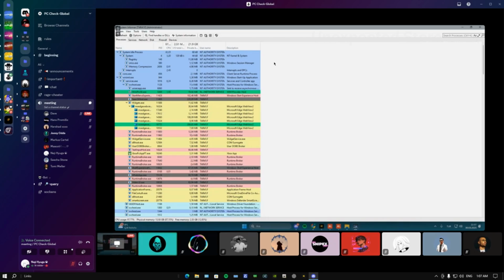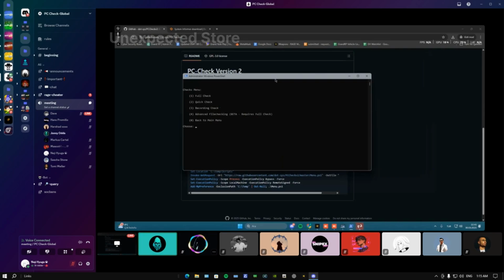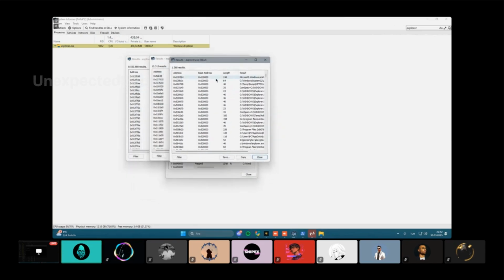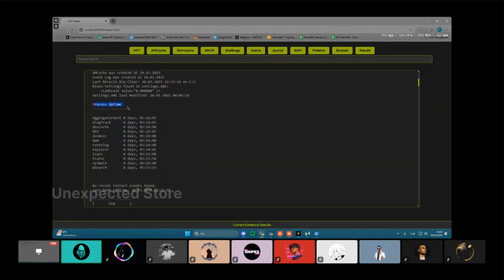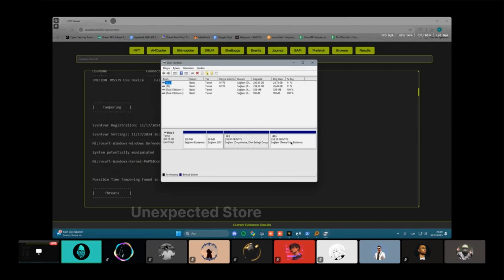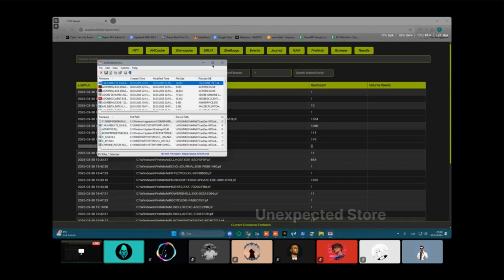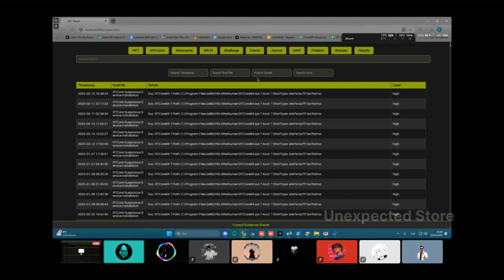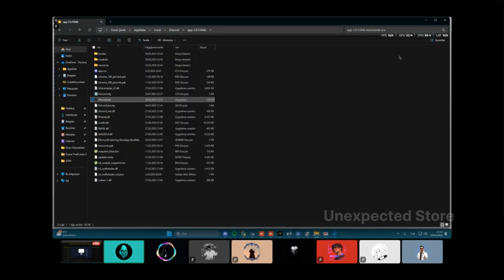How to do Pc Check ? Guide by Jonny Odds L&aked By Lucifer XoXo/Neji Hyuga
Unexpected Store

100% Legit

Best & Unique
• Admin info
• Cheats
• RP Money
• Redux
• RP IDS
• Scripts
• Interview
• Edits

Join and Get whatever you want